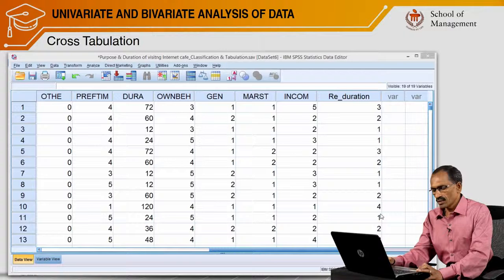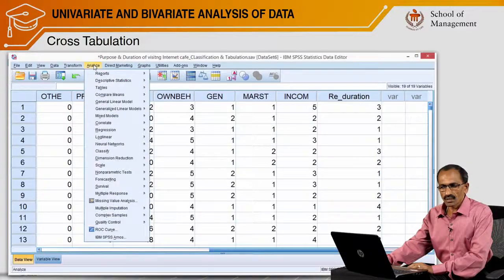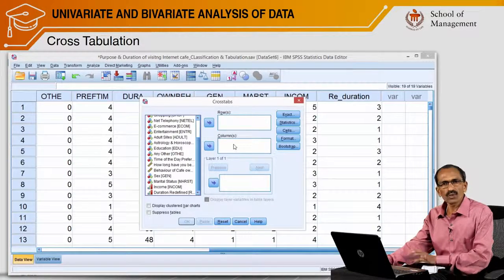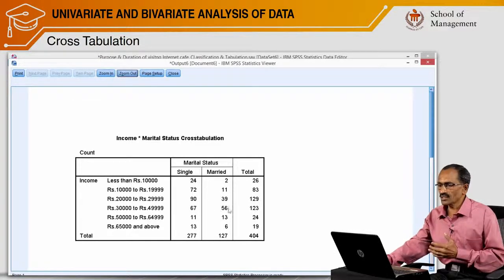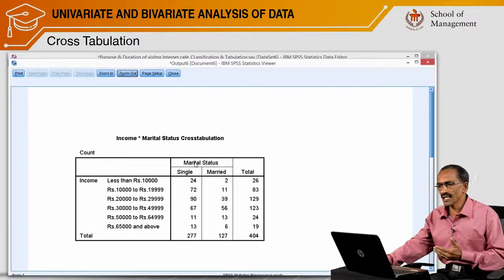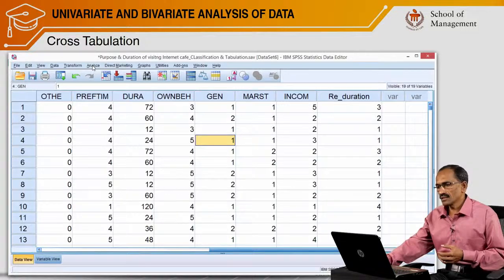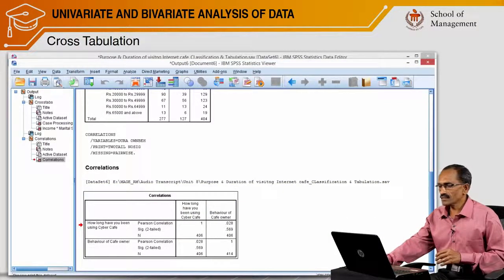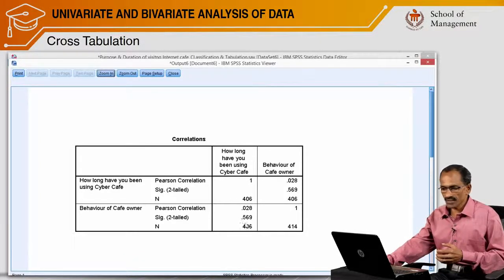Descriptive analysis of bivariate data